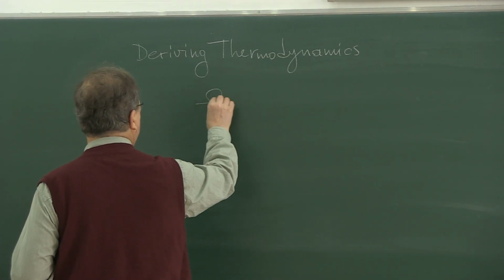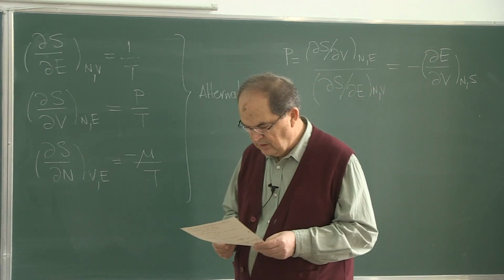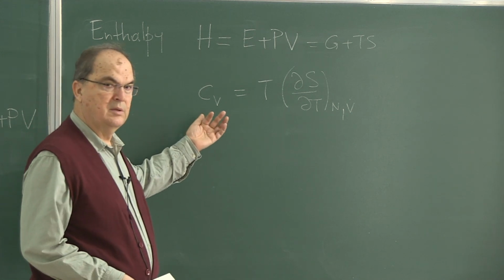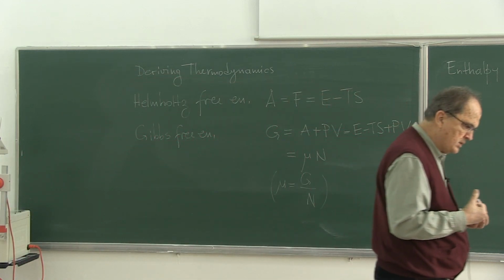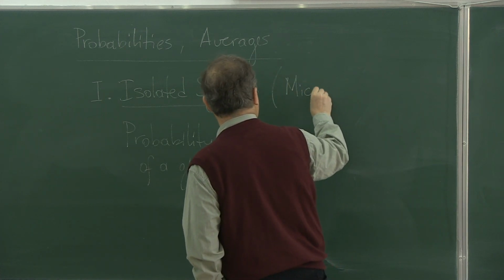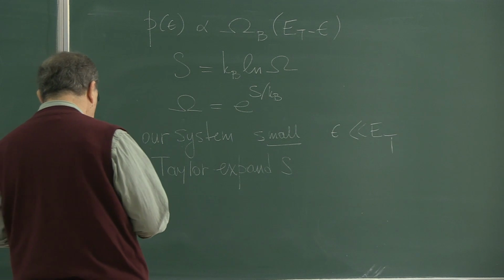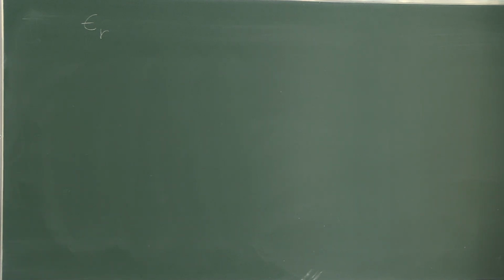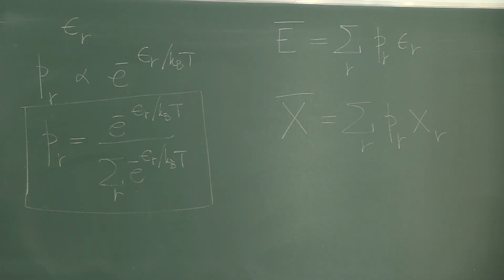Statistical Mechanics - Week 1 | Lecture 2